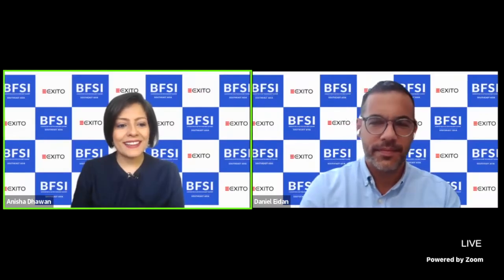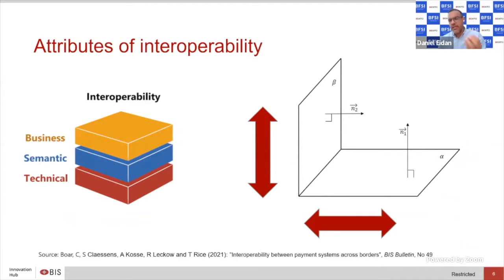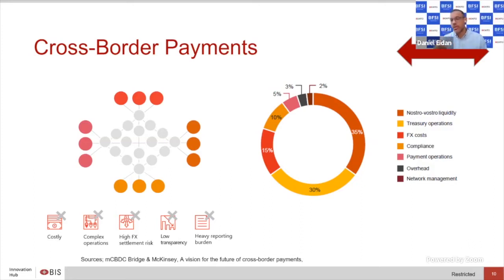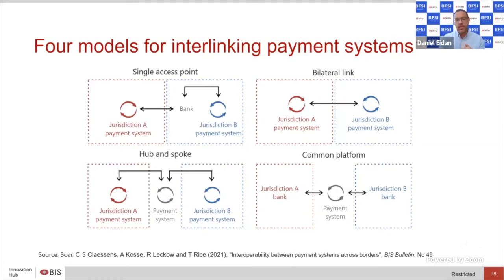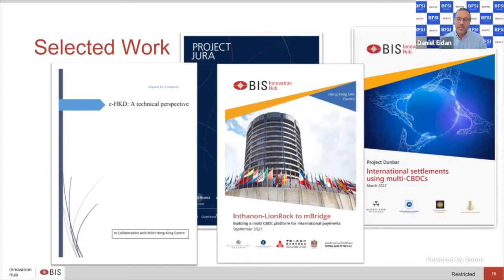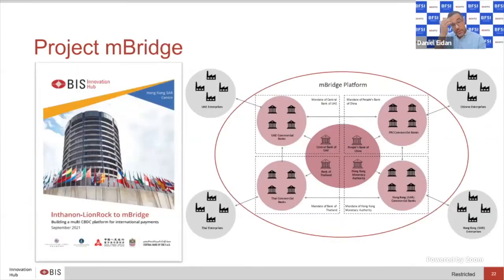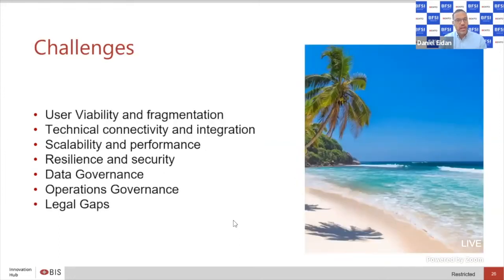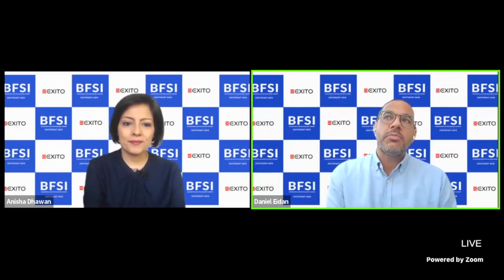Multi currency CBDC for Cross Border Payments | Keynote | 13th Edition BFSI IT Summit Southeast Asia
Watch the full keynote presentation on 𝐌𝐮𝐥𝐭𝐢-𝐜𝐮𝐫𝐫𝐞𝐧𝐜𝐲 𝐂𝐁𝐃𝐂 𝐟𝐨𝐫 𝐂𝐫𝐨𝐬𝐬-𝐁𝐨𝐫𝐝𝐞𝐫 𝐏𝐚𝐲𝐦𝐞𝐧𝐭𝐬 by Daniel Eidan, Adviser at Bank for Bank for International Settlements – BIS at the 𝟏𝟑𝐭𝐡 𝐄𝐝𝐢𝐭𝐢𝐨𝐧 𝐁𝐅𝐒𝐈 𝐈𝐓 𝐒𝐮𝐦𝐦𝐢𝐭 𝐒𝐨𝐮𝐭𝐡 𝐄𝐚𝐬𝐭 𝐀𝐬𝐢𝐚 which took place on 20th May, 2022.

Re-imagining BFSI: Culture, Strategy and Innovation